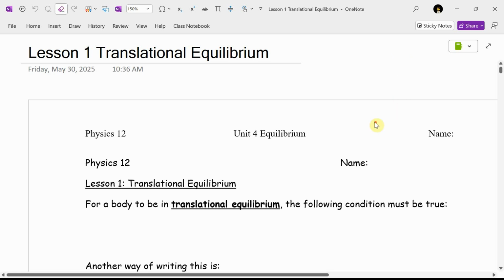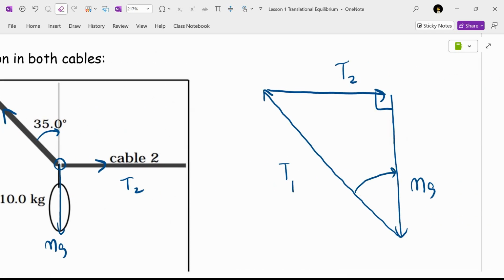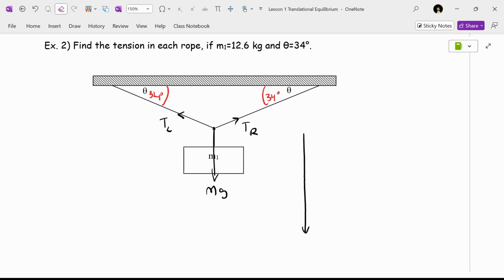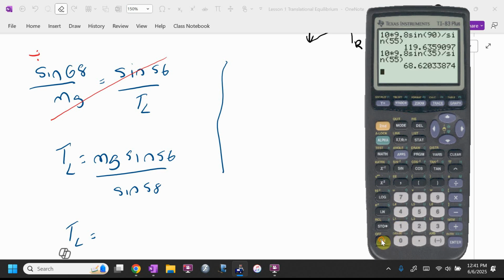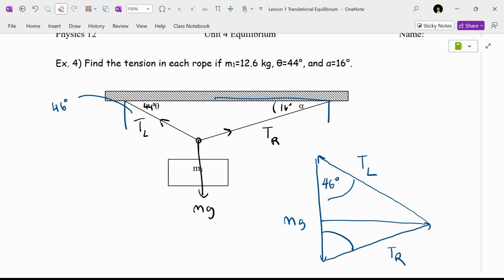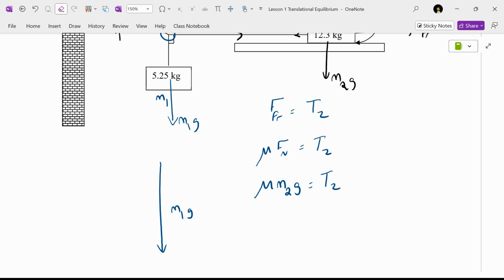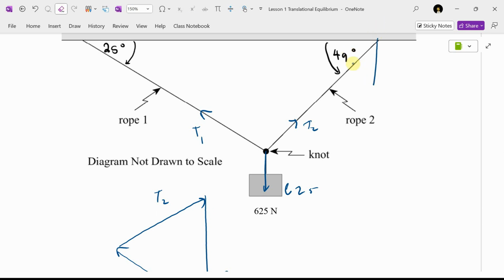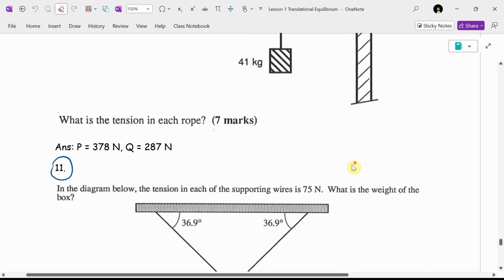Physics 12 U10L1 Translational Equilibrium